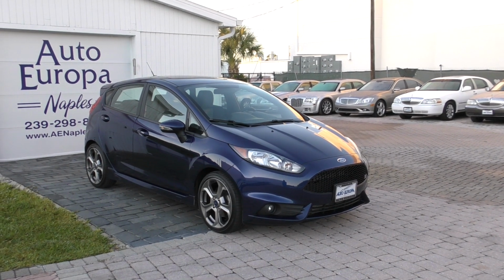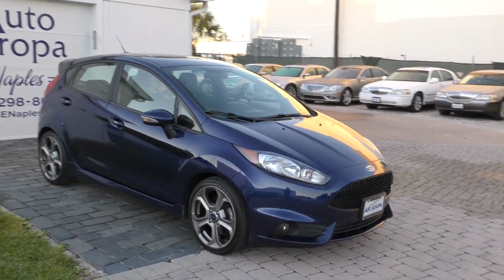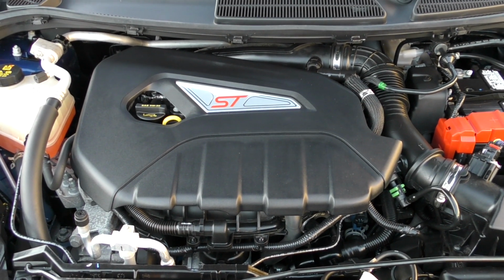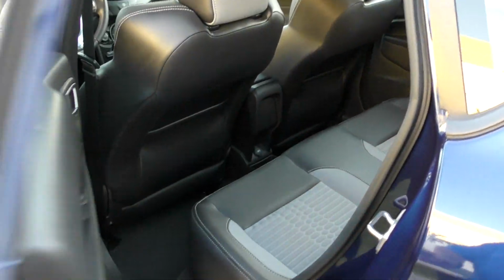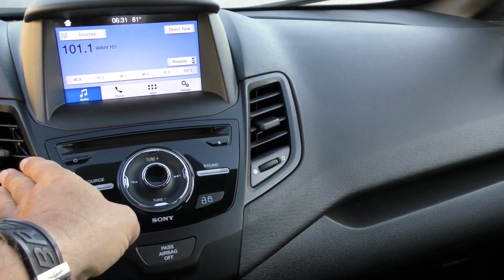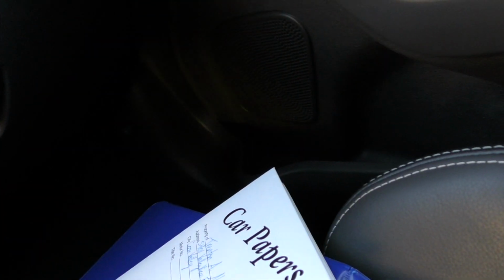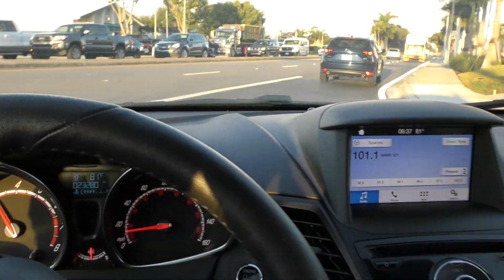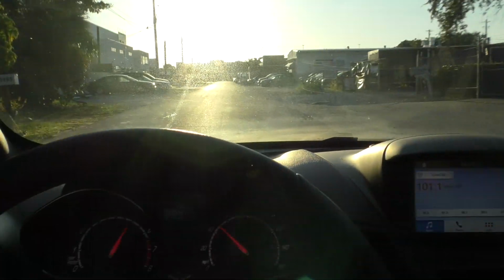The Ford Fiesta ST is a True Hot Hatch Performer, Delivering Plenty of Fun at a Bargain Price *SOLD*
*SOLD* This car didn't have to be this good.  Hats off to Ford for creating a fun and youthful image car that actually delivers on the street and racetrack.  The tuned engine and suspension make for a vehicle that will encourage you to break traffic laws while keeping things safe and at reasonable speeds.  The steering, suspension, engine and transmission all hit the mark, and the looks aren't too bad.  The optional Recaro seats keep you planted, and the sound from the engine is enough to make a grown man giggle.  All in all, a very fun car that has more than enough steak to go with the potato.

Review and test drive by Bill. *SOLD*